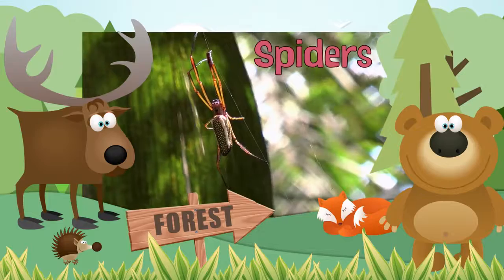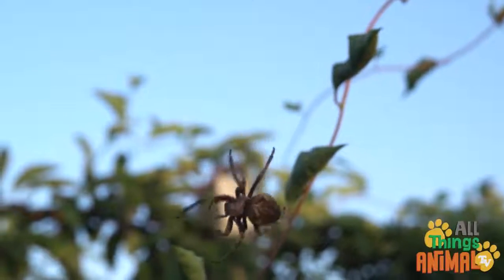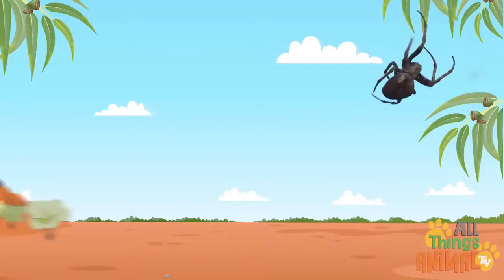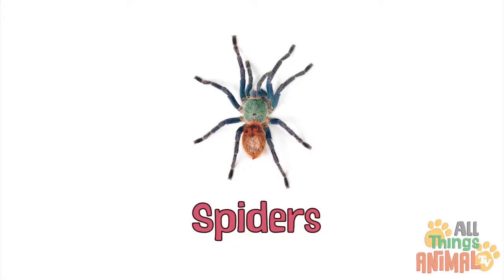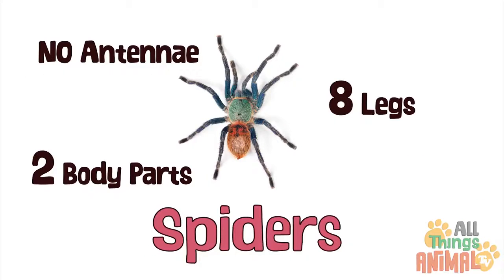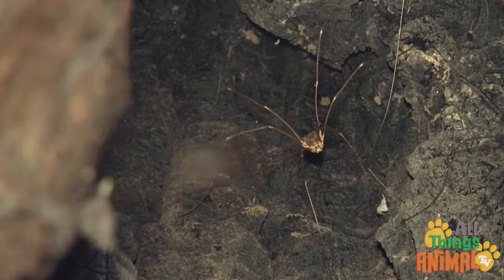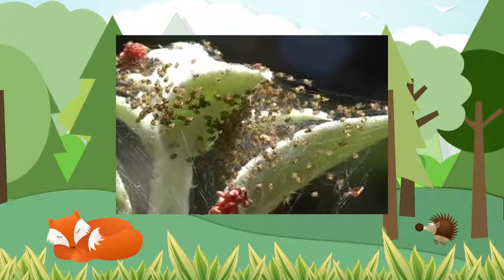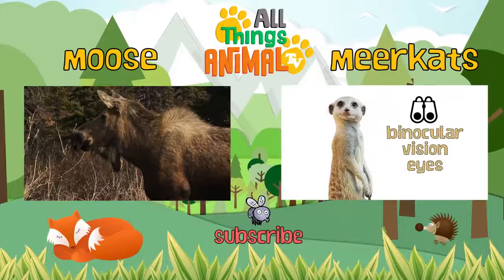SPIDER | Animals for kid's | Happysisters Tv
Animals for kid's | Happysisters Tv